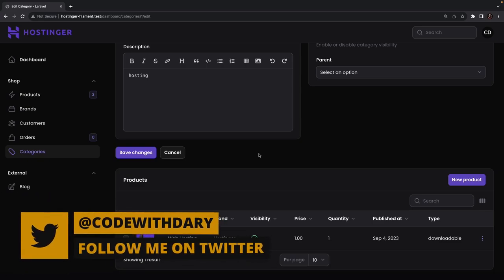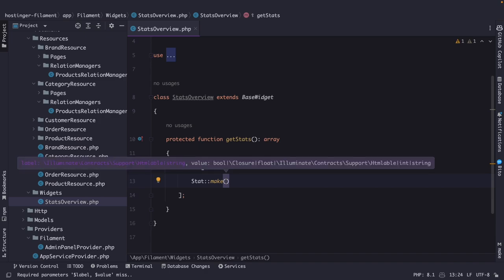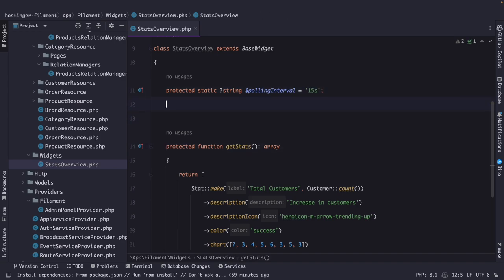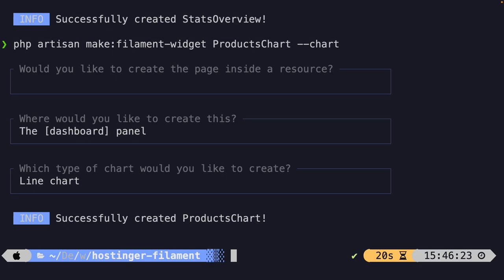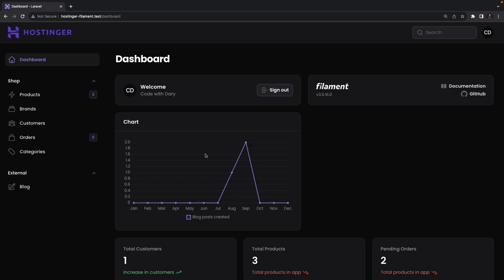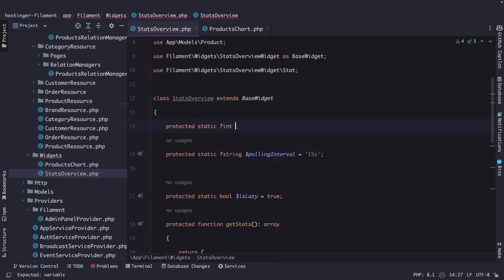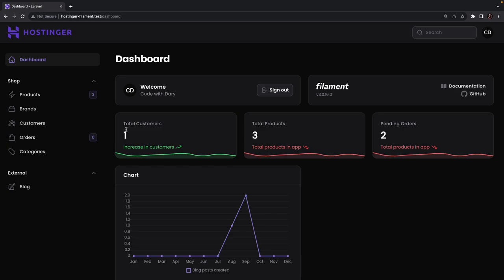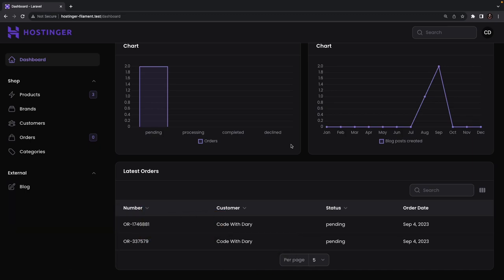How to Create a Dashboard Using Stats, Widgets & Tables in FilamentPHP - FilamentPHP for Beginners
Hostinger is an incredible web hosting provider where you can set up shared hosting, cloud hosting, VPS hosting, email hosting, and SSL certificates. Hostinger has made a name for itself due to its fast load times, simplicity, free domains, and powerful servers.

In this tutorial, we will learn how to create a dashboard using widgets, charts, and tables in FilamentPHP. A dashboard is an essential feature in admin panels as it allows us to view relevant information and metrics in one place. We will cover how to create four types of widgets: Stats Overview, Charts, Tables, and Custom Widgets. Additionally, we will explore how to display data in various chart formats, including line and bar charts. Finally, we will learn how to create a table widget and display the latest orders in a table format. By the end of this tutorial, you will have the skills necessary to create an informative and visually appealing dashboard in your FilamentPHP project.

⌛Timestamps
00:00 - Introduction
01:19 - Stats Widget
07:29 - Chart Widget
13:14 - Sorting the Dashboard
16:17 - Table Widget
18:50 - Outro